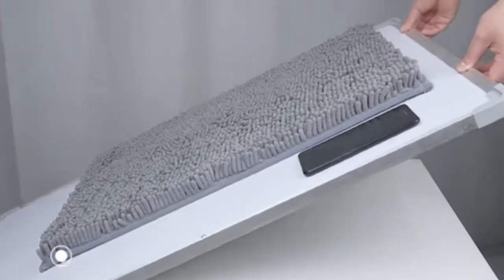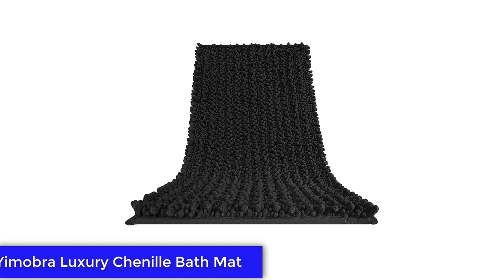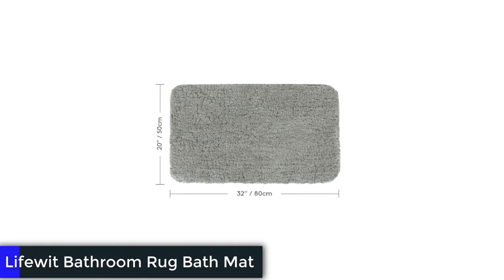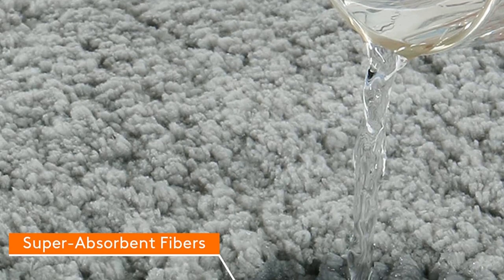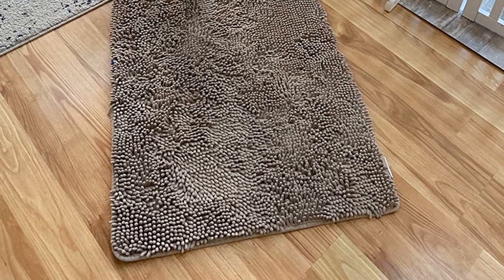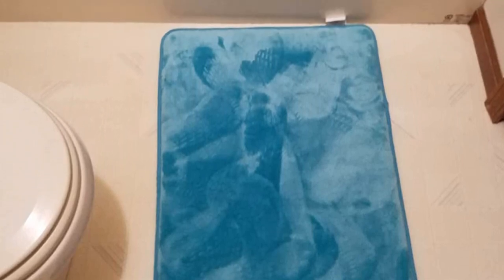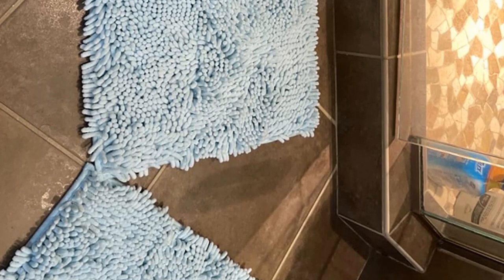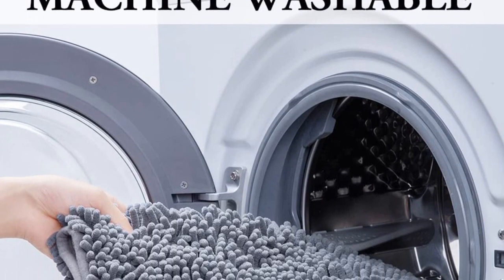✅ Top 5 Best Bath Mats for Bathroom | Bath Tub Mat | Non Slip Mat Bath - 2023 (Buying Guide)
Are you looking for the best bath mats for bathrooms on Amazon? In this video, we've compiled a list of the five best bath mats for the bathroom on the market!

00:00 Introduction

👇 Product Links 👇

1️⃣ Yimobra Luxury Chenille Bath Mat 00:37

2️⃣ Lifewit Bathroom Rug Bath Mat 01:28

3️⃣ Gorilla Grip Original Chenille Bath Mat 02:28

4️⃣ Genteele Memory Foam Bath Mat 03:20

5️⃣ Sonoro Kate Non-Slip Bath Mat 04:06

05:21 Conclusion

👇 Description 👇

You could totally throw a towel on the floor as you escape the shower, yet there's something to be said about stepping on an extravagant, exceptionally permeable shower mat. The best shower mats effectively absorb overabundant water, give added solace and guard you from inappropriate mishaps like slipping on a wet floor. Furthermore, very much like a decent floor covering, a shower mat can in a flash add style to your washroom and consistently arrange the space. For a rich, retentive and grippy shower carpet that will finish the work and get everything done as needs be, the Brooklinen Shower Mat is our top pick generally. However, there are a lot of other extraordinary choices on this rundown, one of which will undoubtedly accommodate your restroom style and spending plan.